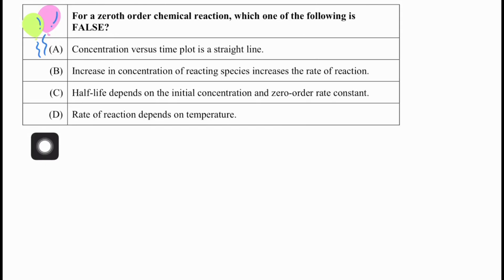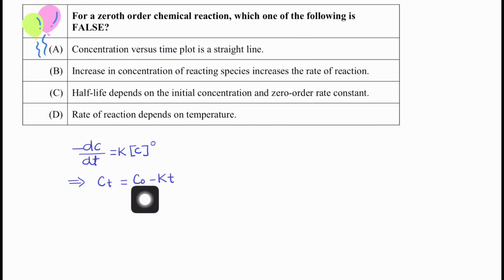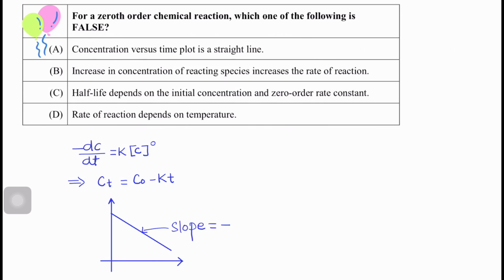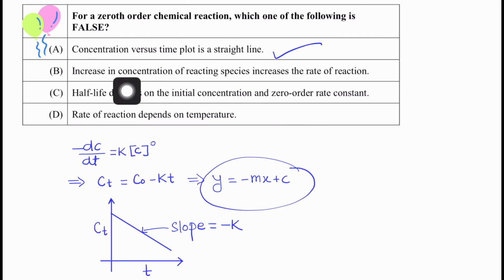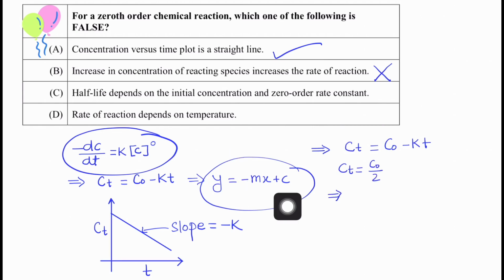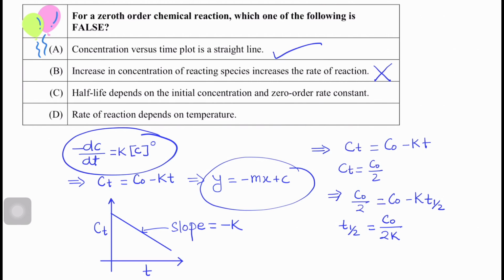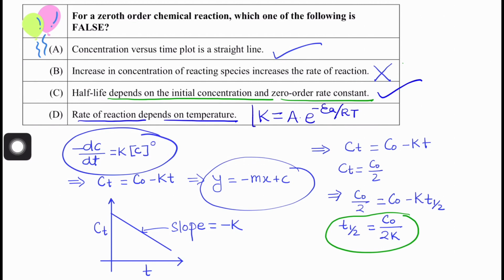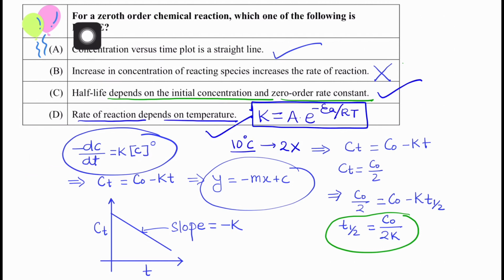Chemical Kinetics based problem Gate MT-2021